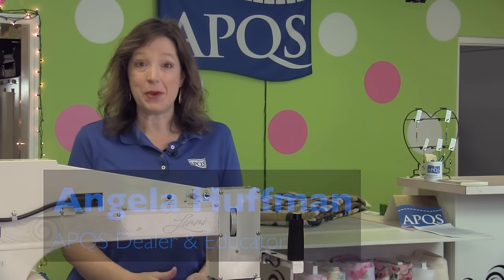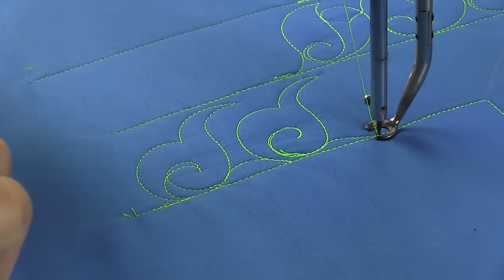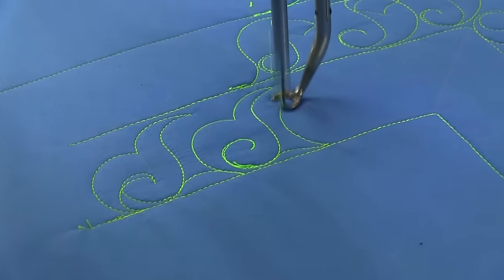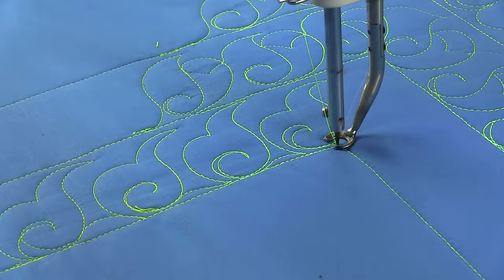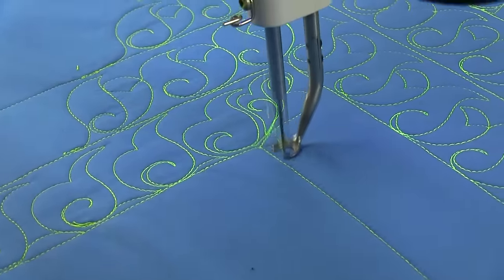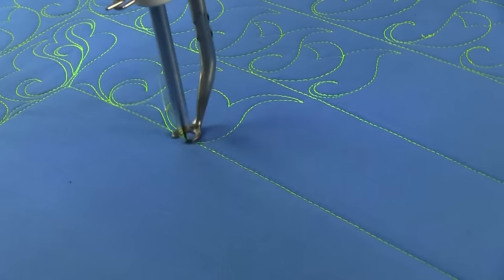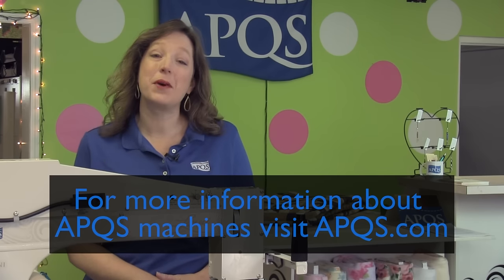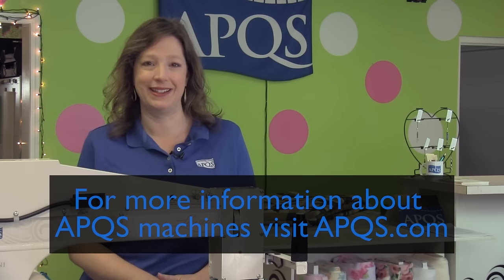APQS Video Tutorial: Comma Puffs Border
In this APQS Video Tutorial APQS Dealer and Educator Angela Huffman shows us the "Comma Puff Border." This border and corner design is perfect for quilters who are new to longarm quilting and are looking for a custom quilting design.